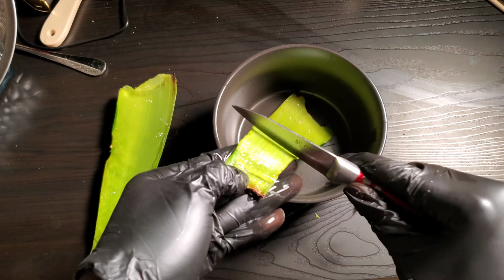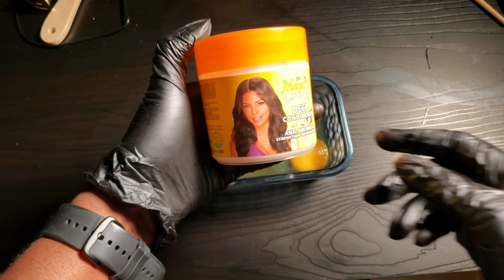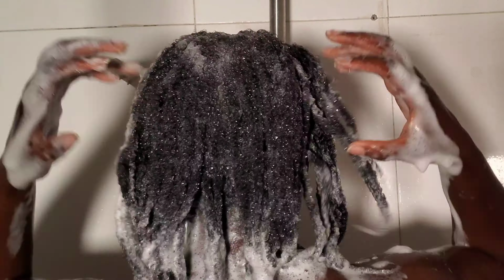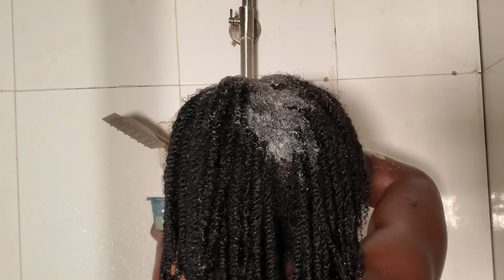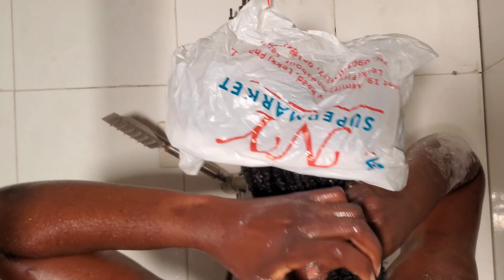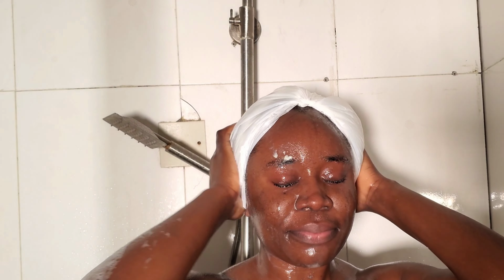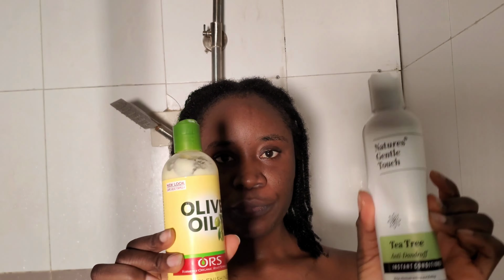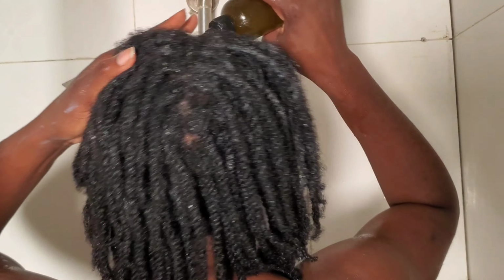Wash day essentials for healthy hair growth. Protein treatment,shampoo and growth boasters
"WASH DAY ROUTINE FOR HAIR GROWTH!

Join me for a step-by-step guide on how I care for my hair, from start to finish! In this video, I'll share my complete wash day routine, including:

- My favorite hair mask/protein treatment for strength and growth
- How I shampoo my hair for maximum cleanliness without stripping it of its natural oils
- Application of my growth treatment to boost hair growth and reduce breakage

Follow along as I share my tips and tricks for healthy, long hair! Whether you're struggling with hair growth or just looking for a new routine, this video is for you!

Timestamps:

- 0:00 - Introduction
- 0:15 - Hair mask/protein treatment
- 2:40 - Shampooing
- 4:50 - Growth treatment application

ADAMA DANJUMA